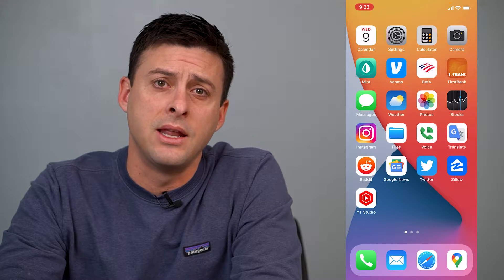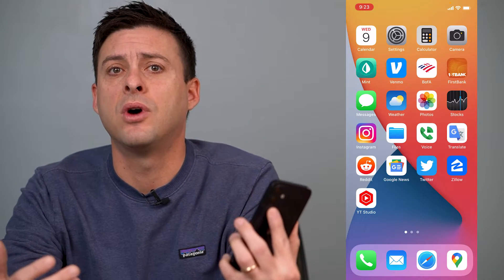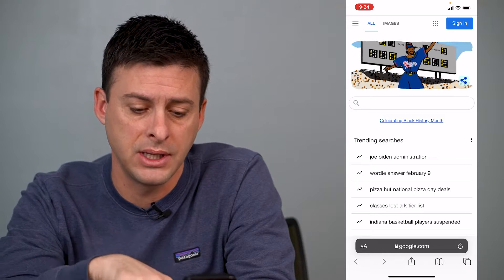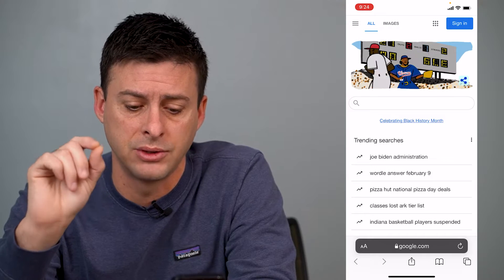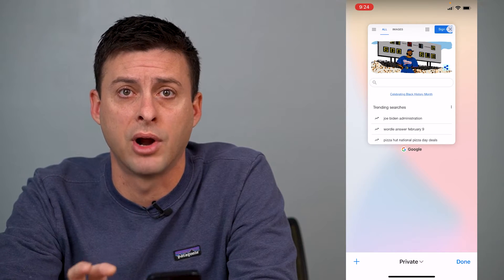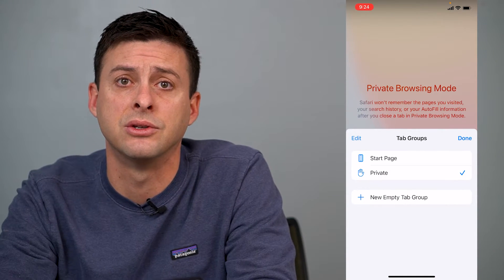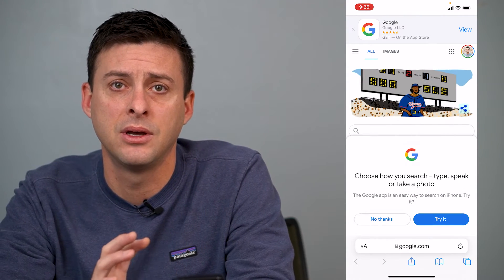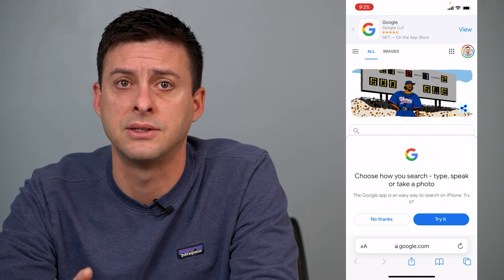How To Turn Off Private Browsing On iPhone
Let's disable the private browsing mode on your iPhone in this quick and easy guide.